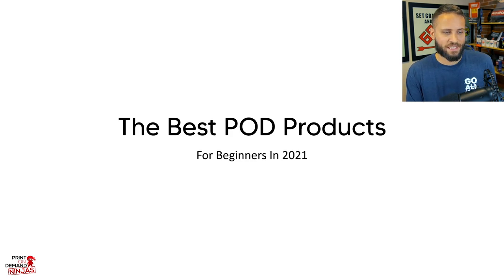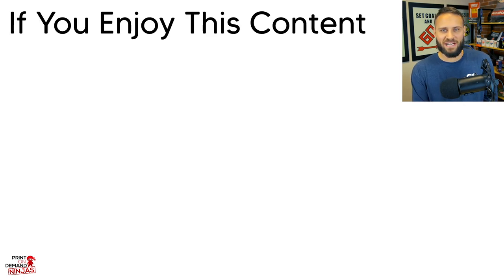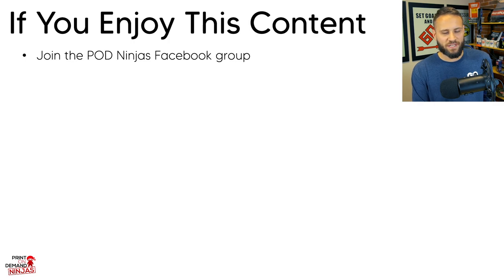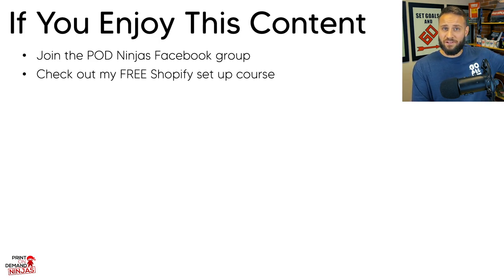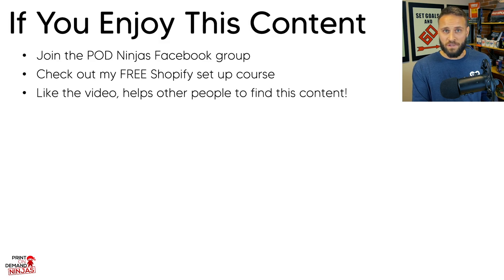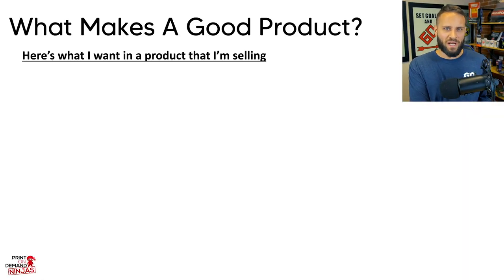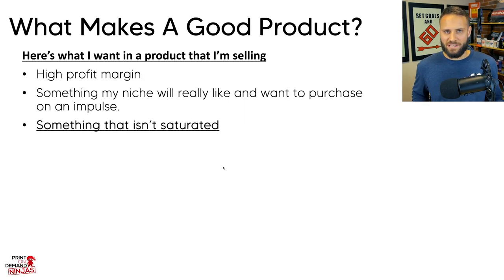How To Pick Best Selling Print On Demand Products (Shopify For Beginners)